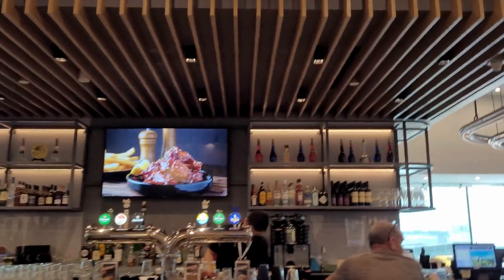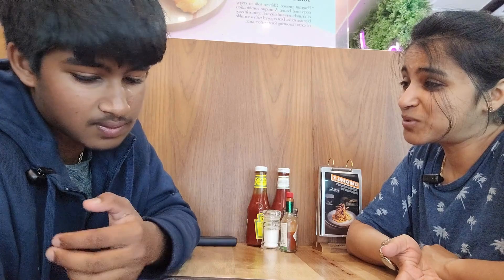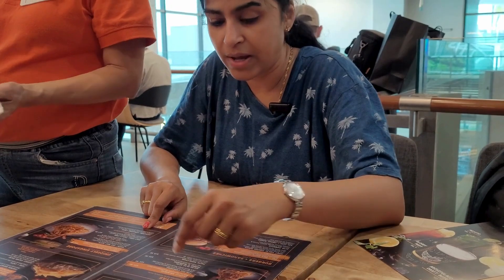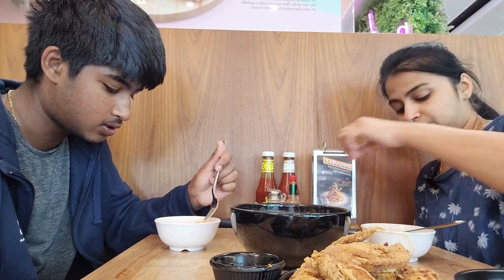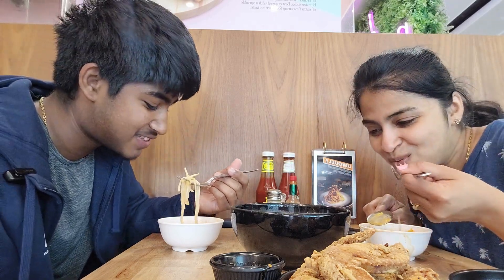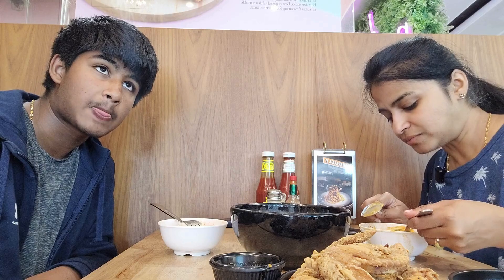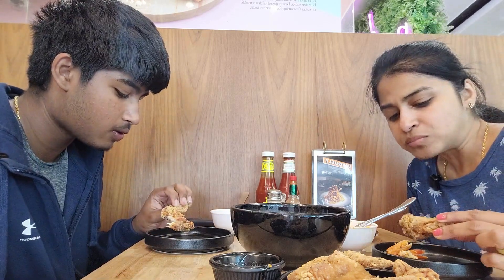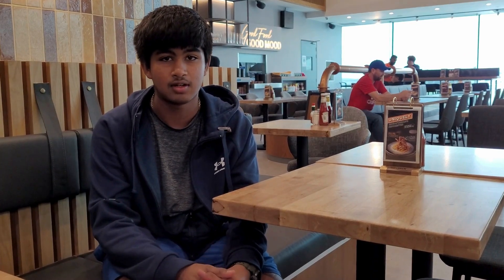Savoring Super Eats: A Culinary Journey at Tap + Brew, Singapore Airport 🍔🍻 | Super Eats episode#3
Description:
Welcome to a gastronomic adventure like no other! Join us as we explore the delectable world of "Super Eats" at Tap + Brew, the ultimate restaurant and bar nestled within Singapore Airport. 🌍✈️

🍔 Mouthwatering Super Eats: Get ready to feast your eyes on a tantalizing array of supercharged dishes that go beyond the ordinary. From gourmet burgers bursting with flavor to unique fusion creations, Tap + Brew takes airport dining to new heights.

🍺 Crafted Brews and Libations: Pair your meal with a selection of artisanal craft beers and signature cocktails meticulously curated to complement the bold flavors of Super Eats. Discover the perfect drink to elevate your dining experience.

🌟 Ambiance and Atmosphere: Immerse yourself in the vibrant and welcoming atmosphere of Tap + Brew. Whether you're enjoying a quick layover or have ample time to spare, the cozy yet stylish setting provides the ideal backdrop for a memorable dining experience.

👨‍🍳 Meet the Culinary Wizards: Go behind the scenes and meet the culinary wizards responsible for crafting the extraordinary Super Eats menu. Learn about the inspiration behind each dish and the passion that goes into creating these culinary masterpieces.

Discover how you can make the most of your time at the Singapore Airport with Super Eats.

📍 Location: Find out exactly where Tap + Brew is located within the airport, making it a convenient and must-visit destination for food enthusiasts and travelers alike.

📸 Share Your Experience: Have you tried the Super Eats at Tap + Brew? Share your experience in the comments below and connect with fellow foodies. Don't forget to tag us on social media using TapAndBrewAdventure – we can't wait to see your Super Eats journey!

Embark on a culinary escapade like never before at Tap + Brew, where every bite is an experience and every moment is a celebration of Super Eats! 🎊🍴✨